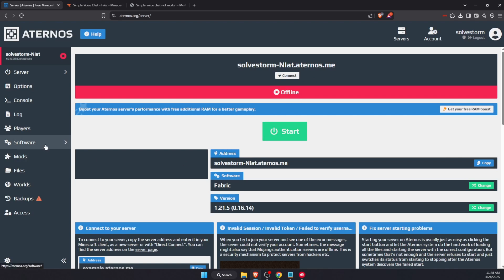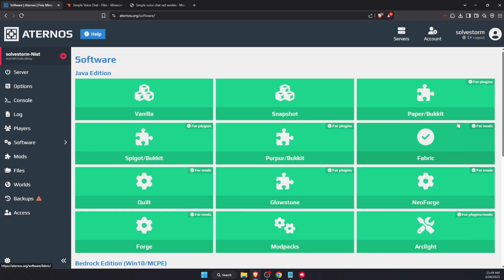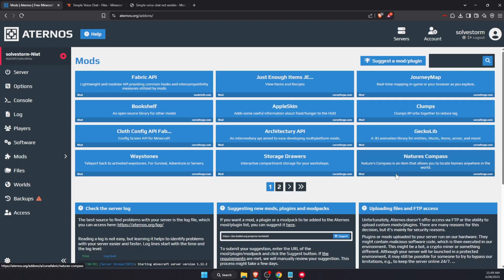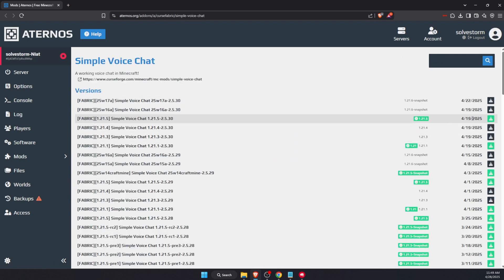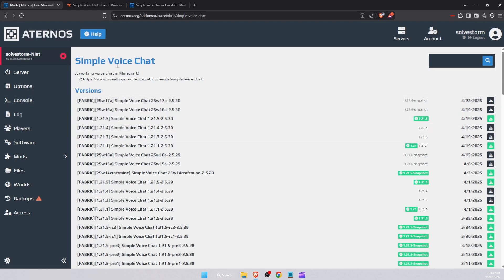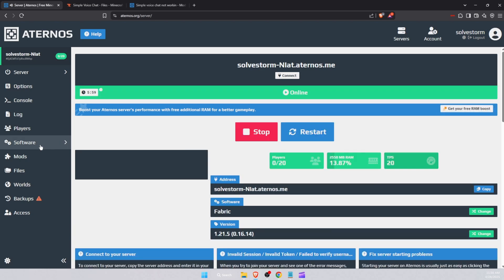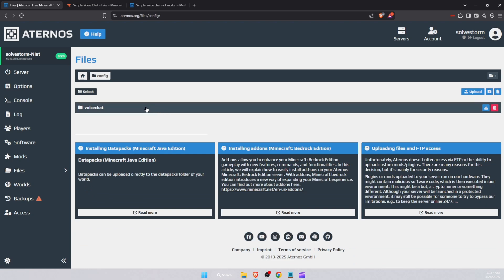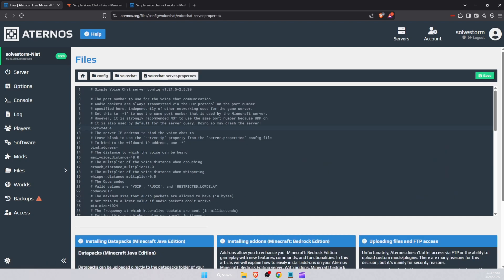How To Fix Simple Voice Chat For Aternos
In this video I show you How To Fix Simple Voice Chat For Aternos!